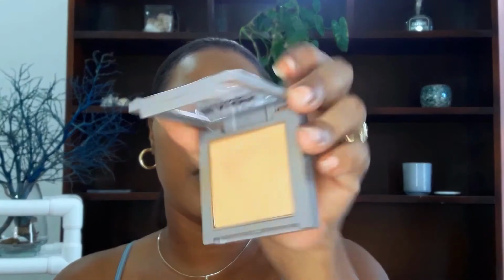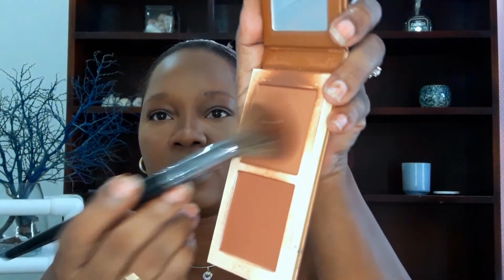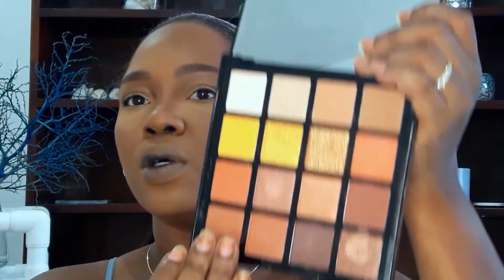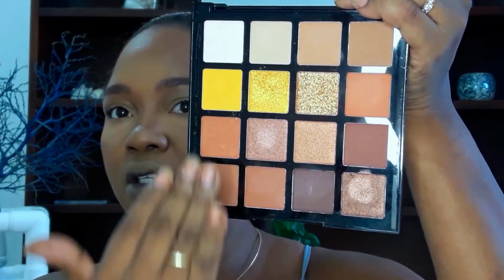AFFORDABLE + BEGINNER FRIENDLY NATURAL MAKEUP TUTORIAL | Janelle Veronica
Hi Makeup and Beauty Lovers! In this video I walk you through my "Natural Makeup" routine. This routine is great for beginners and is super easy! It is great for work and everyday or if you don't have the time to do a full glam makeup look. Hope you enjoy the video.

Take Care.

XOXO Janelle

Products Used
Simple Clear Skin Oil Balancing Moisturiser
Maybelline Fit Me Matte + Poreless Normal to Oily Foundation shade 340 cappuccino
M.A.C Studio Fix 24hr Concealer shade NC45
Maybelline Fit Me Loose Finishing Powder shade 35 deep
Milani Contour and Highlight Duo shade 05 dark deep
Black Opal True Color Ultra Matte Foundation Powder
Juvia's Place Bronzer dark duo
L.A.Girl Break Free Be You Eyeshadow Palette
Palladio Matte Blush shade tipsy
L.A. Girl Perfect Precision Lip Pencil
L'Oreal Paris Lip Stain in the color I Explore
Maybelline Lifter Gloss in the color Amber
Maybelline Lasting Fix 16hr Makeup Setting Spray